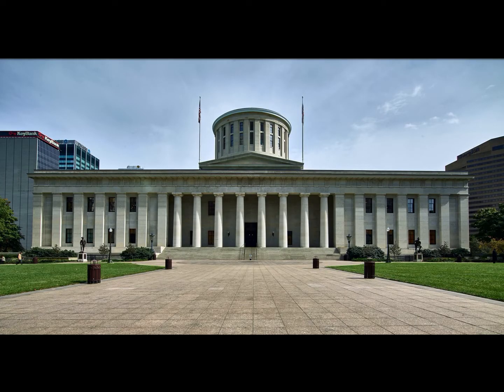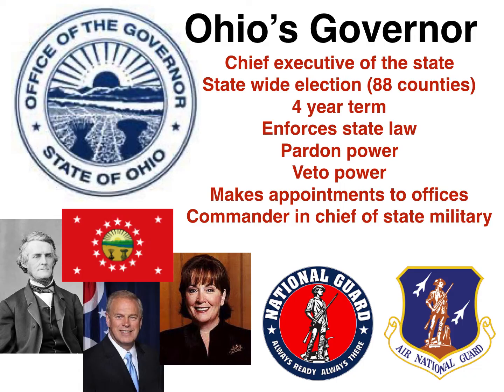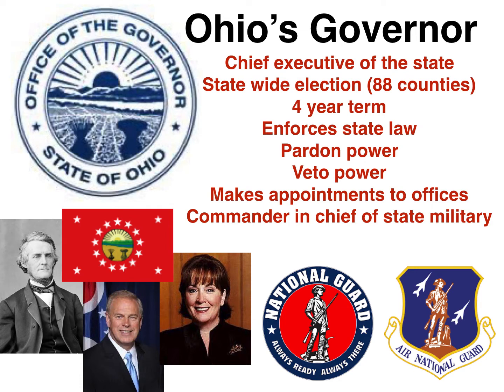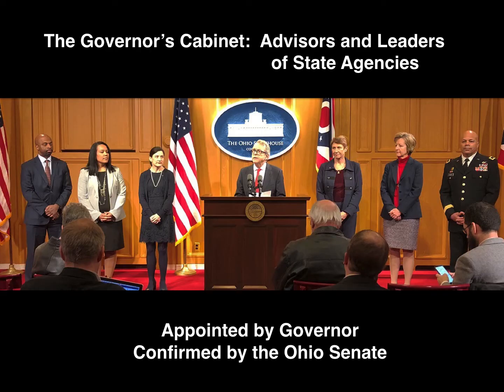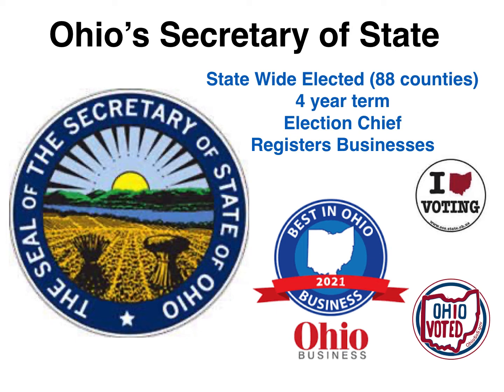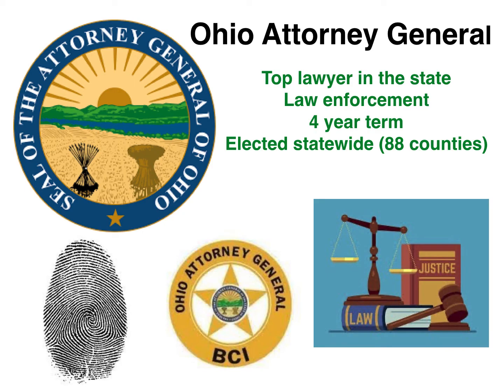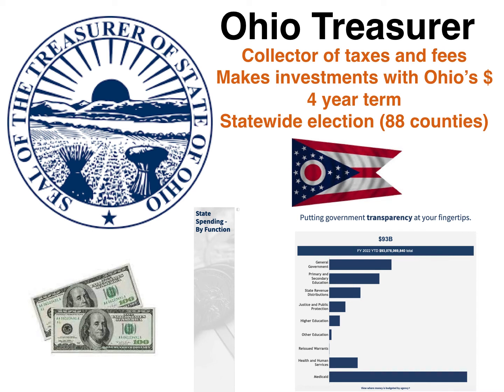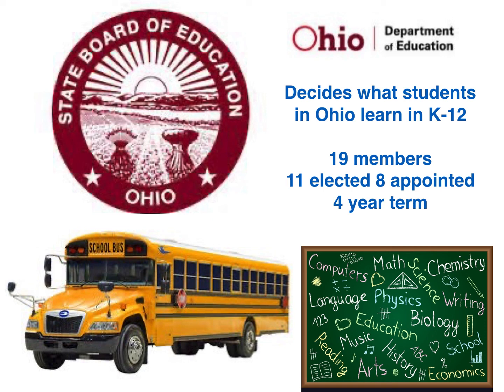Ohio's Executive Branch